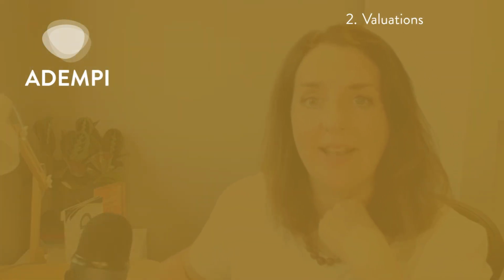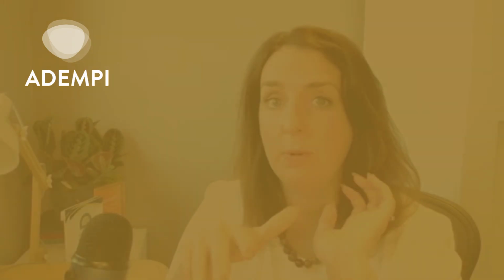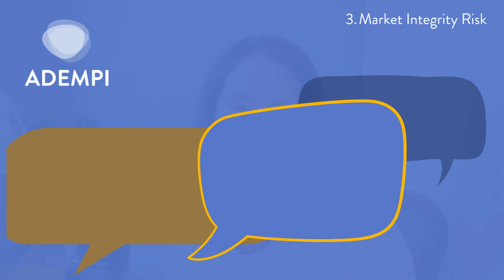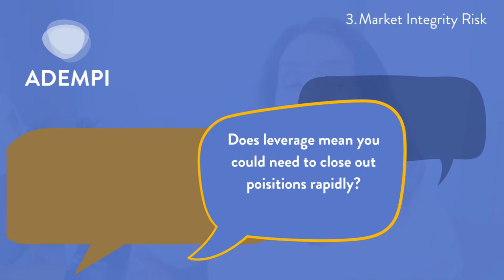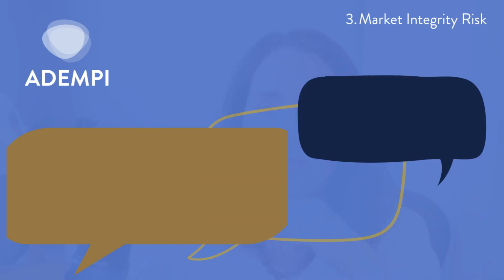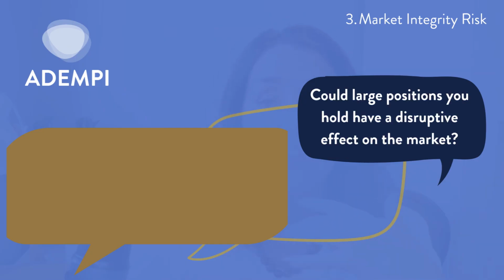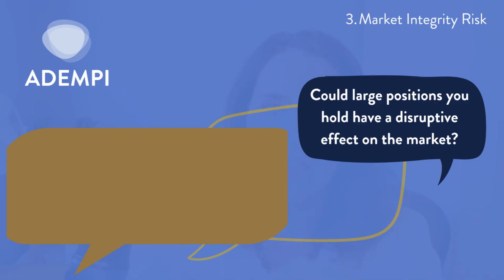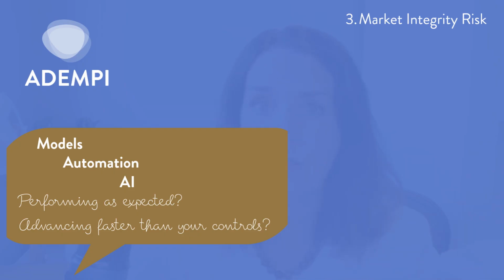Three New Requirements for Medium AIFMs under the proposed UK AIFMD changes: Mid Tier pt 2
The AIFMD changes may be sold as deregulation, but 3 new requirements will apply when full scope AIFMs become medium AIFMs under the proposed new UK regime.

This 3 minute video from Gillian Roche-Saunders, at compliance consultancy Adempi, sets out the 3 areas where medium AIFMs will need to step up.

You can use the following video timestamps to get to what you're most interested in:

• 0:09 - Liquidity look through
• 0:37 - Valuations
• 1:19 - Market integrity risk
• 1:45 - Leverage calculations
• 3.05 - Share your ideas

⏭️ If you missed it, part 1 of this video covers the 7 areas of good news medium AIFMs. There is a further video containing an overview of the tiers and 3 changes applying to all authorised AIFMs.